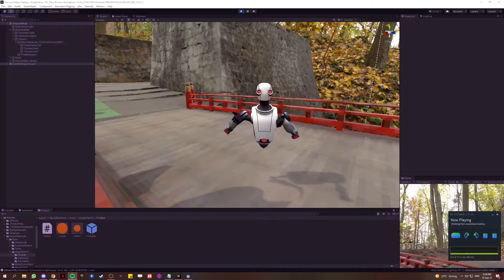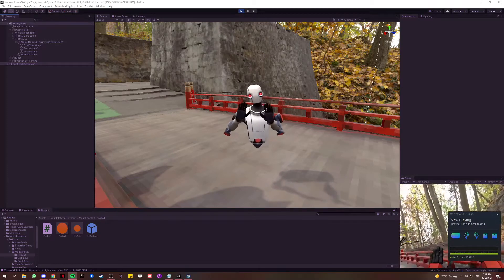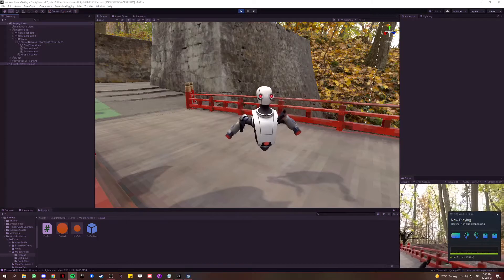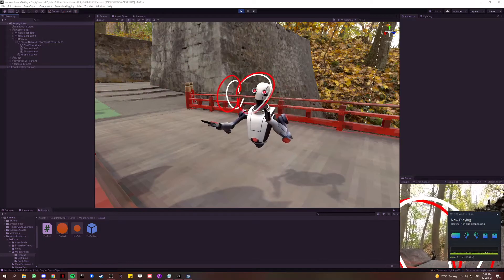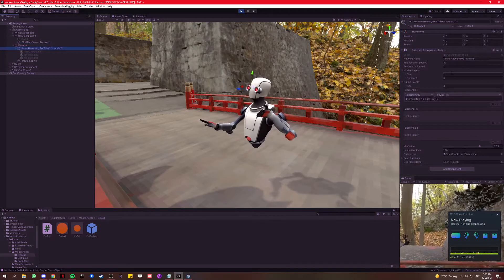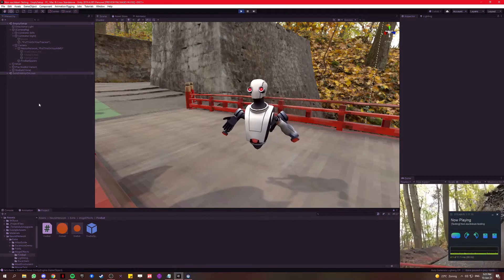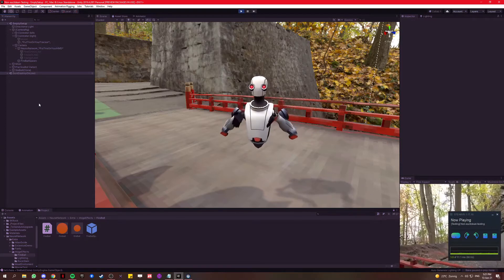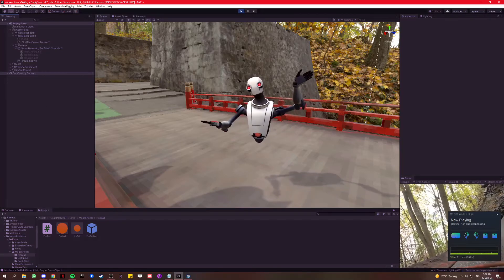Gesture Recognizer Showcase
A small showcase video of me explaining my gesture recognizer tool